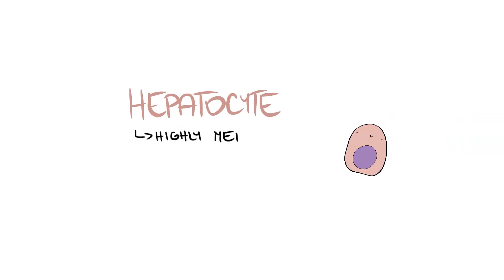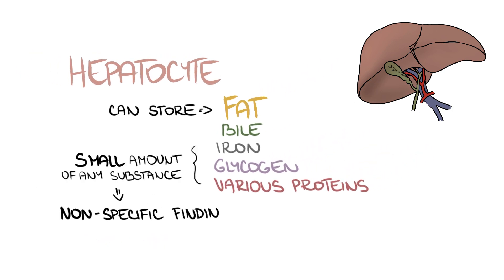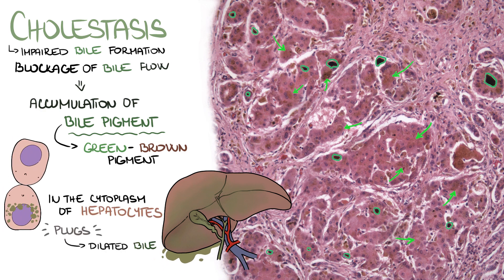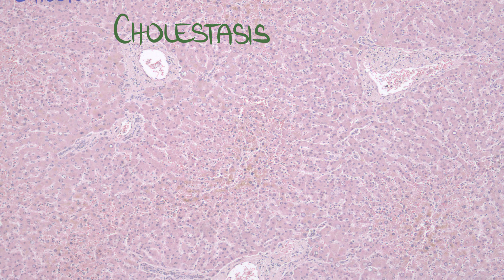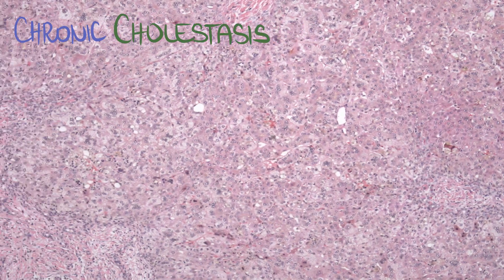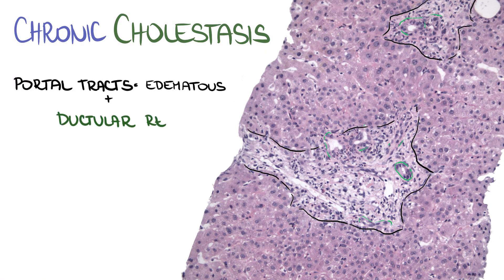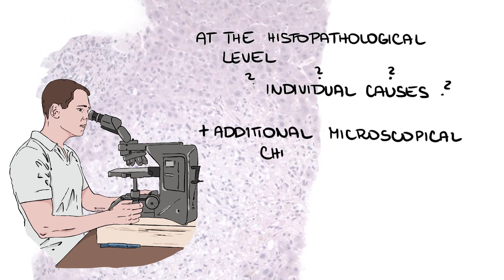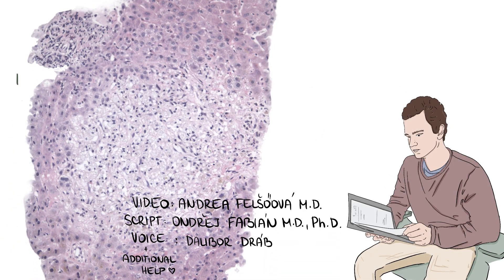Cholestasis - liver pathology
Video: Andrea Felšoová M.D.
Script: Ondřej Fabián M.D., Ph.D.
Voice and additional help: Dalibor Dráb